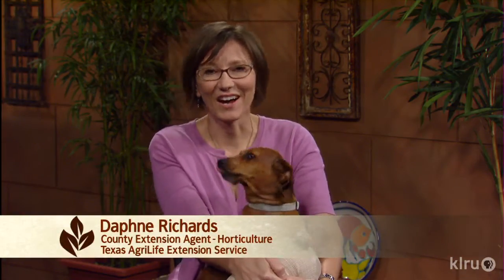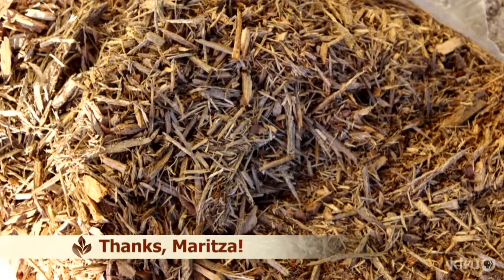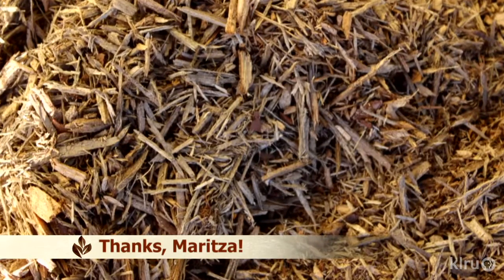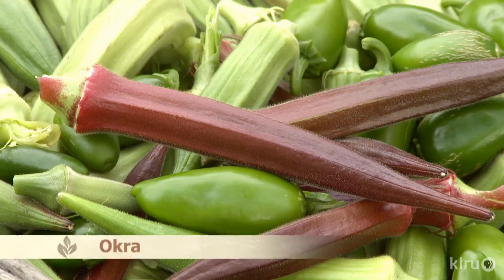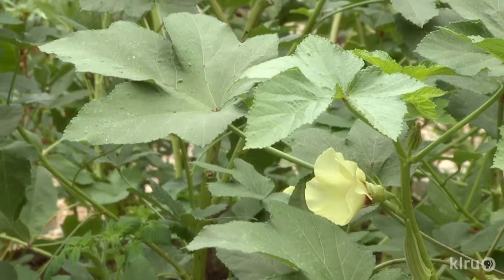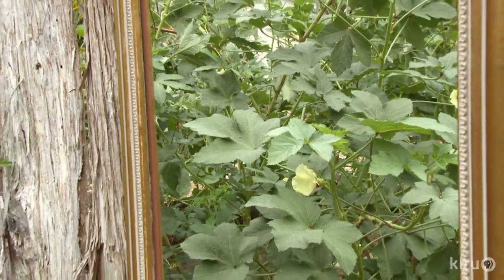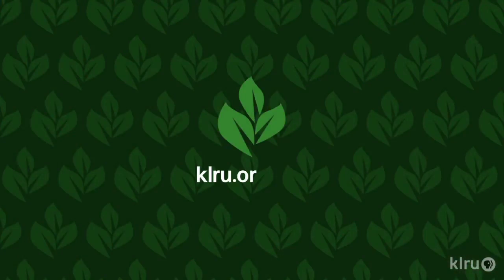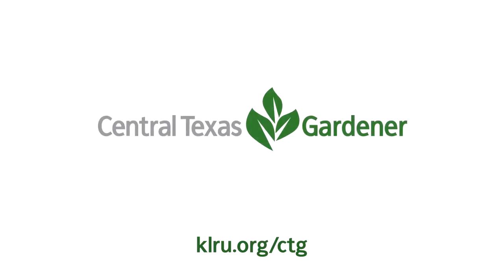Moldy mulch | Daphne Richards | Central Texas Gardener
So, you have bags of mulch from last year and they look a bit moldy. Can you use? Get Daphne's answer.